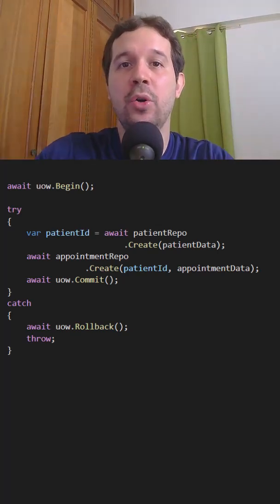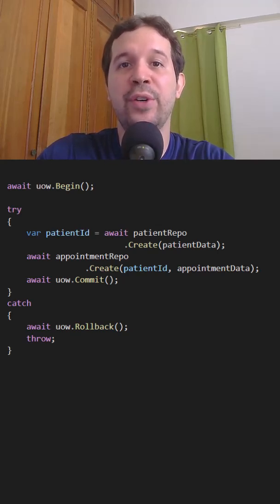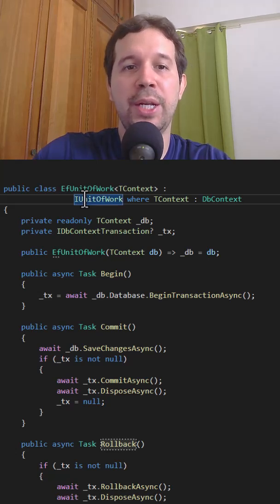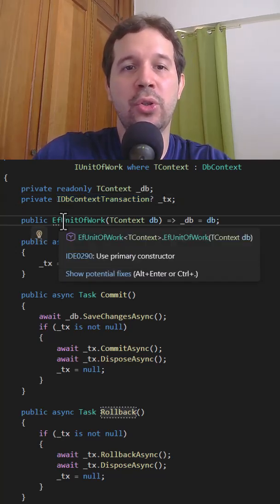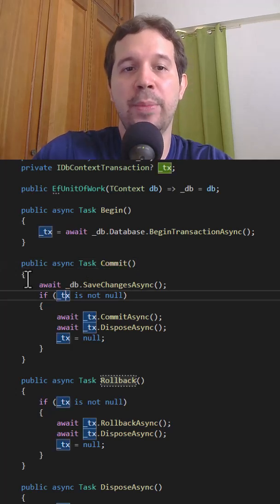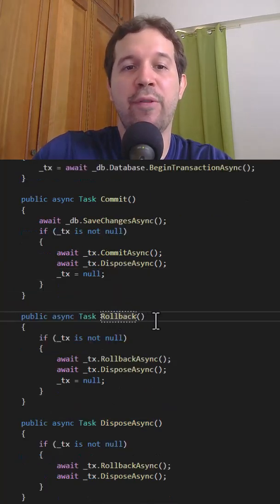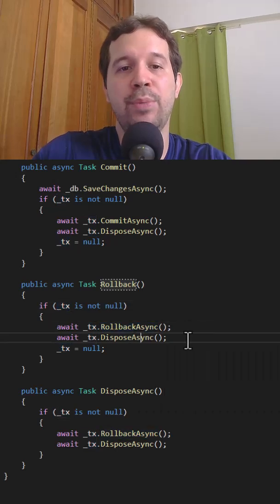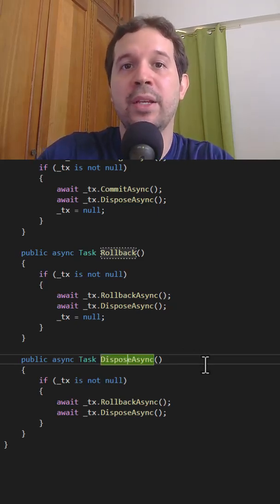Implementing Unit of Work with Entity Framework Core - Complete Ready-to-Use Code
➡️ Learn more about the Unit of Work pattern with my Clean Architecture course: https:/